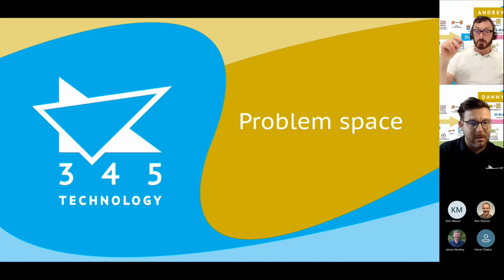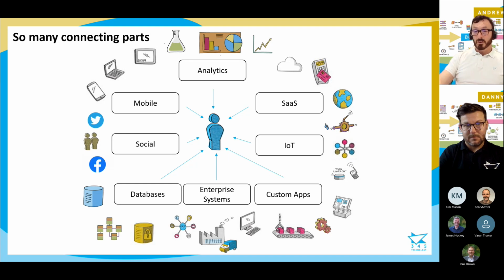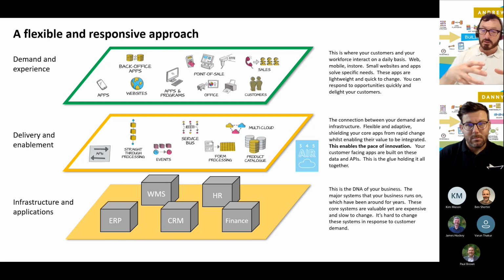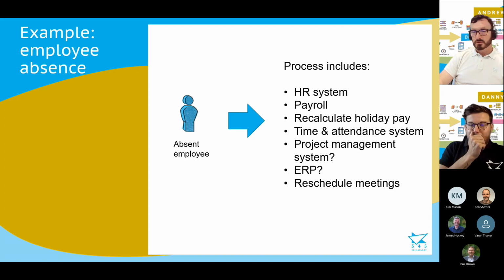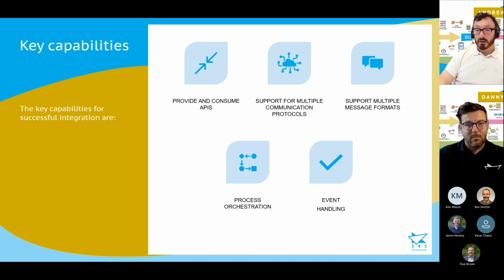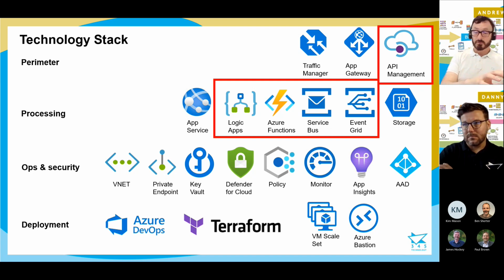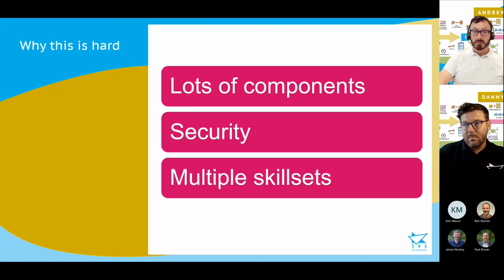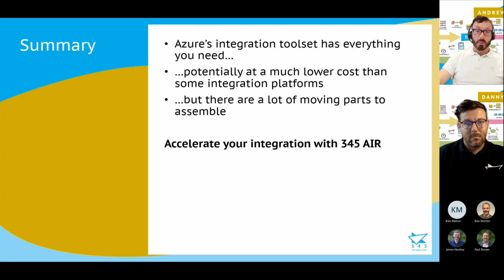Azure Integration made easier for customers | 345 AIR platform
This is a recording of our webinar on 27th April 2023 where we discuss the problem space of application integration and the tech stack that we use to solve problems.